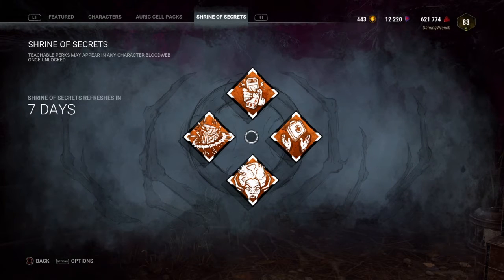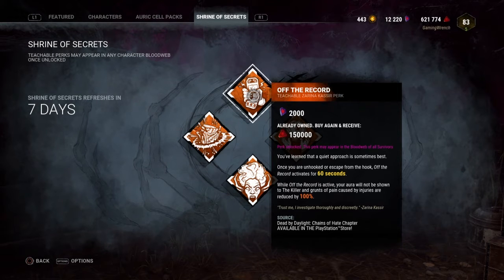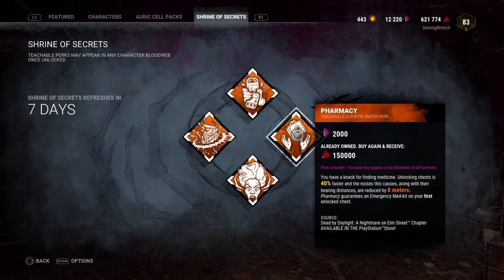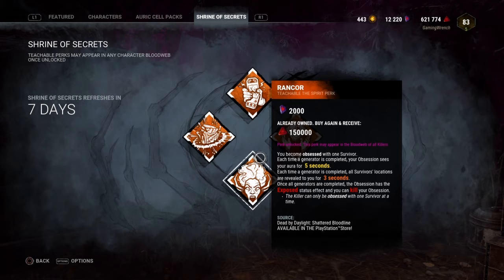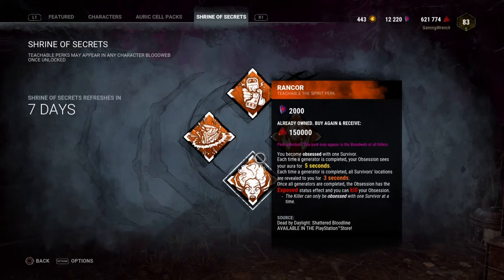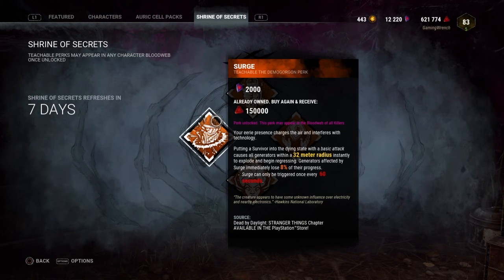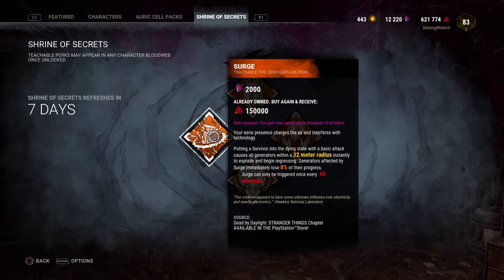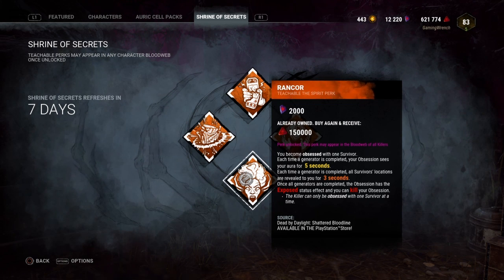Shrine of Secrets review PHARMACY + SURGE ARE BACK! (Dead by Daylight)